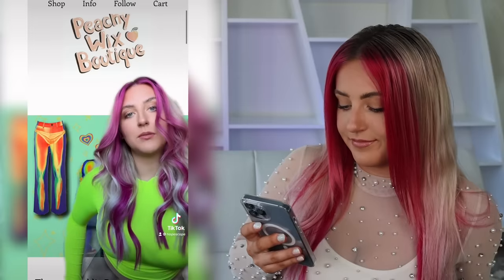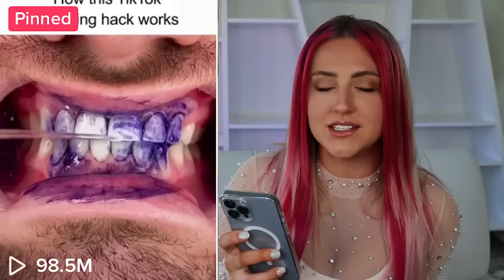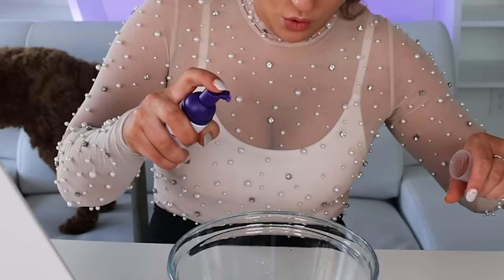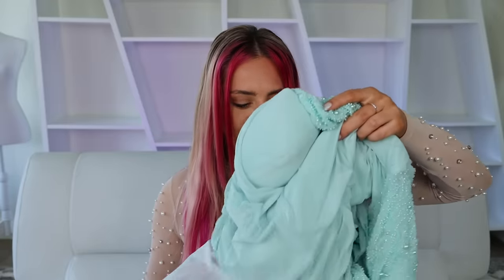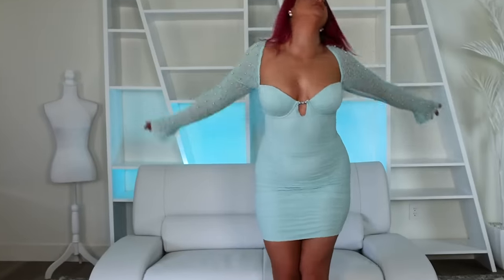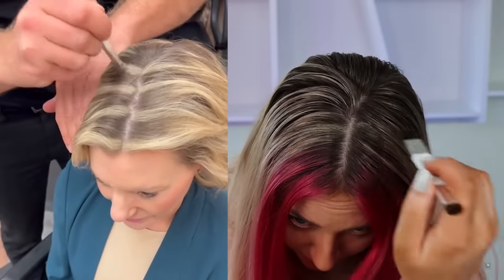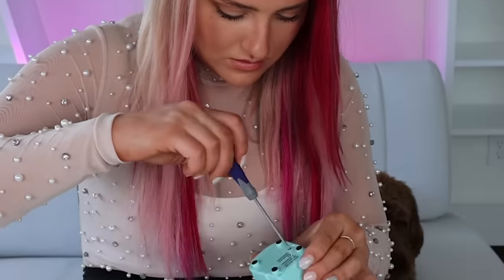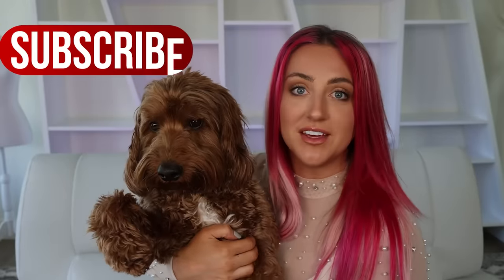I Ordered the 5 most VIRAL Tiktok Products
Tiktok made me buy it all... lots of deals and lots of disasters! We have everything from beautiful dresses, to mini objects you can actually use.

Get a special badge next to you name, exclusive HopeScope emojis, and more!

SHOP THIS VIDEO:
Tiny Blender:
Color Wow Root touch up:

TEXT ME a "Hi" here 👉🏼 so we can stay in touch and you can be first to know about new videos :)
(It's free! Available for US and Canada residents- regular text rates may apply)

@HopeScope on TIKTOK for some laughs